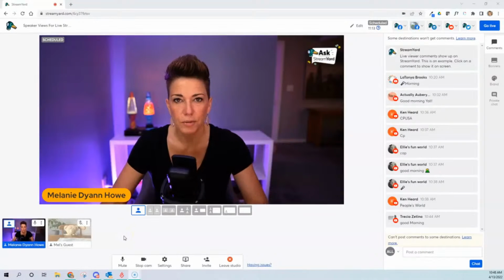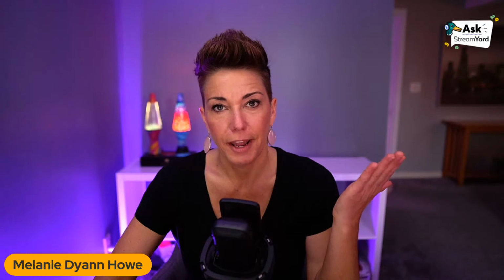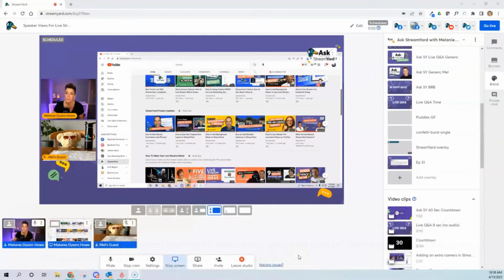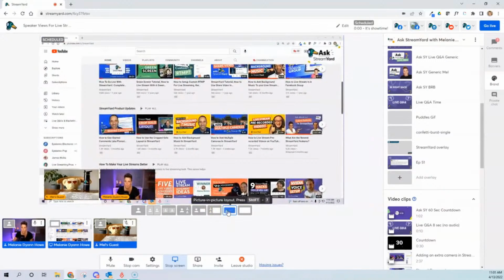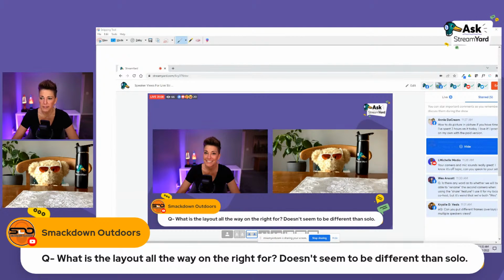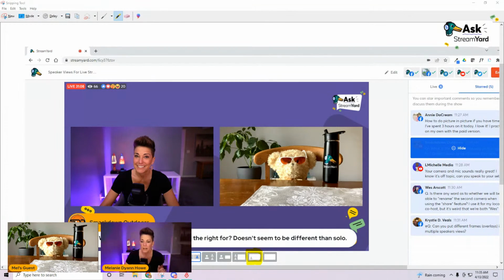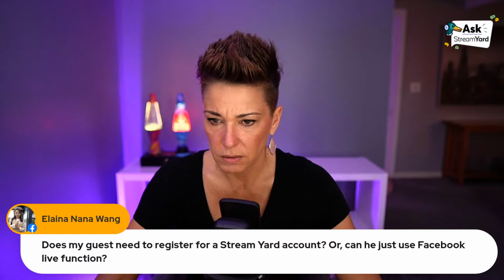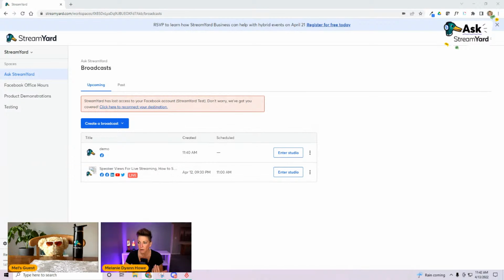Speaker Views For Live Streaming, How to Spotlight Your Speaker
Which of the speaker views should you use to spotlight your guests on your live streams?

In this episode of Ask StreamYard, Melanie Dyann Howe will explore different StreamYard layouts and share best practices to create the best experience for your viewers.

✔ How to Prepare Your Guest For A Podcast or Live Stream